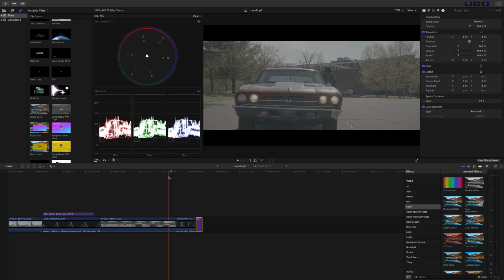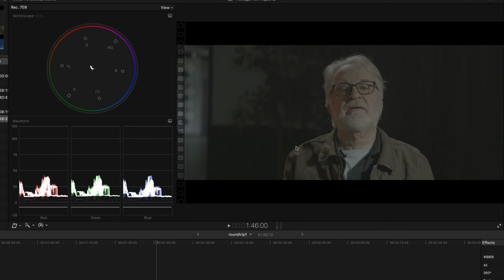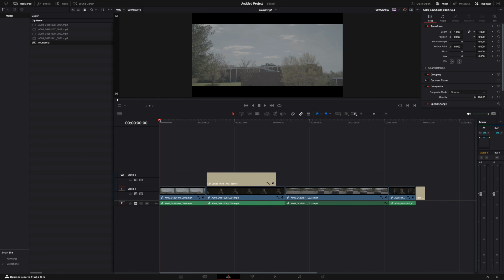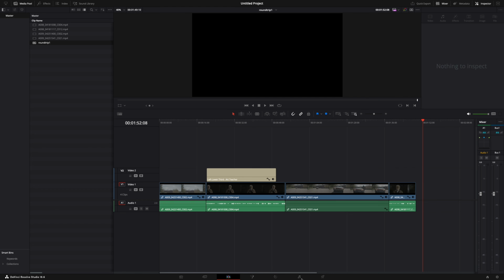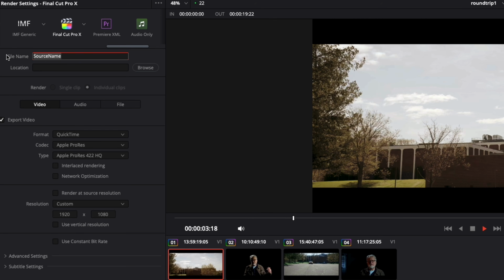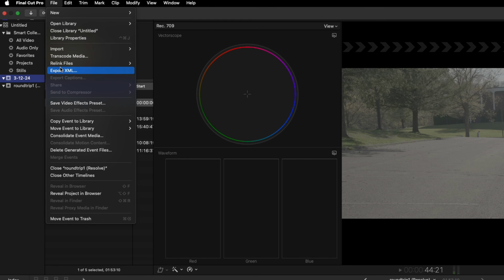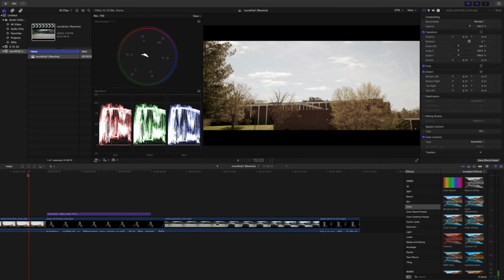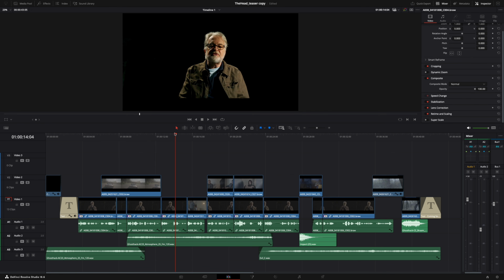Edit In Final Cut / Color Grade In Resolve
Learn how to seamlessly round trip between Final Cut Pro and DaVinci Resolve in this tutorial. Discover the simple steps to export an XML from Final Cut, import it into Resolve for color grading, and then bring it back to Final Cut.